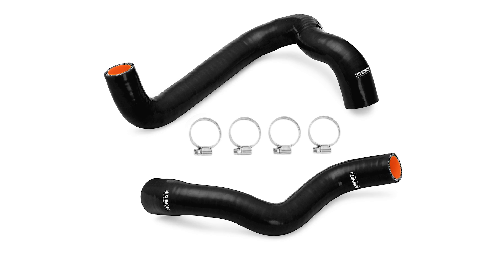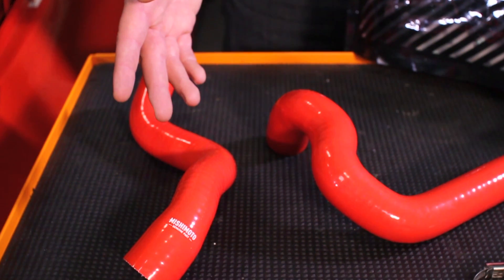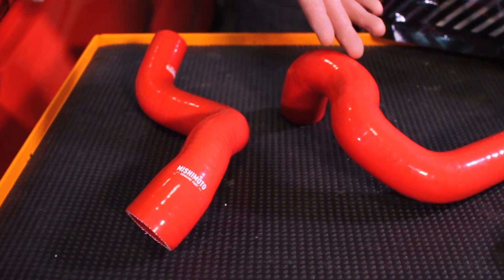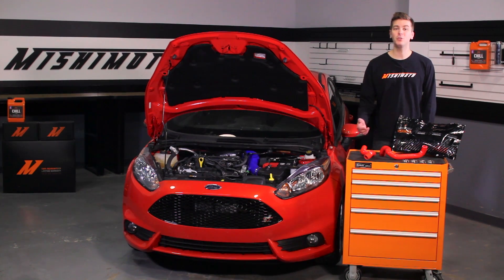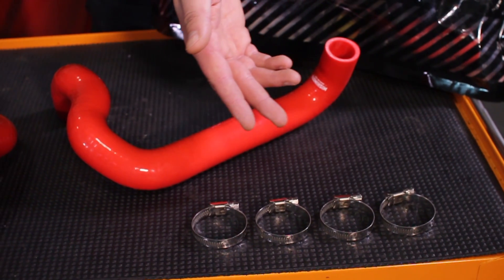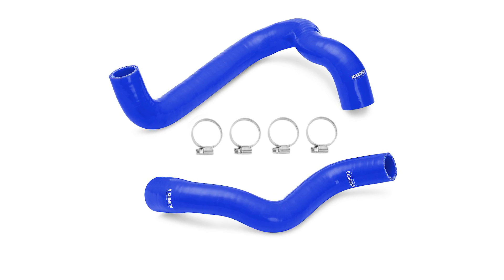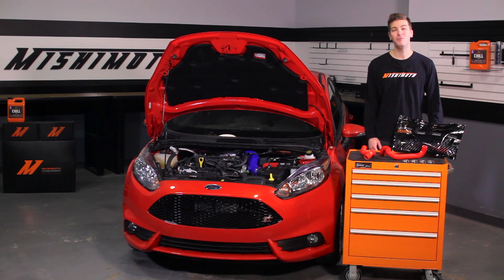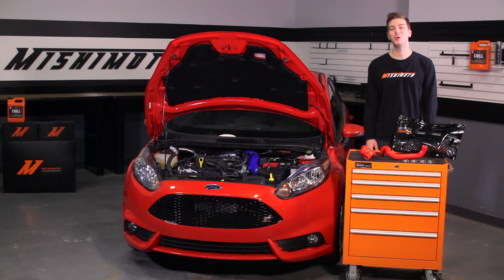2014-2019 Ford Fiesta ST Silicone Radiator Hose Kit Features & Benefits By Mishimoto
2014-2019 Ford Fiesta ST Silicone Radiator Hose Kit

• Direct fit for the 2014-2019 Ford Fiesta ST
• Constructed from five layers of silicone with heat-resistant embedded fibers
• Improves heat and pressure tolerance
• Includes upper and lower radiator hoses

Model: MMHOSE-FIST-14